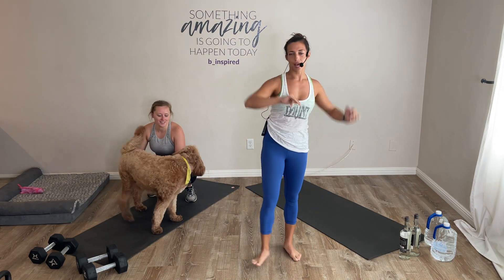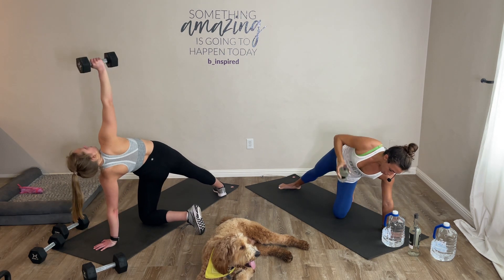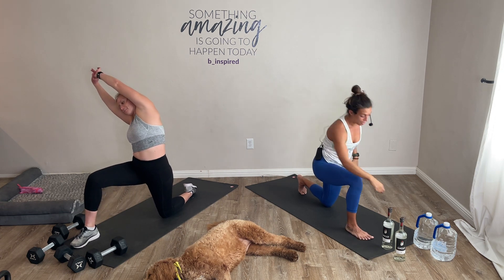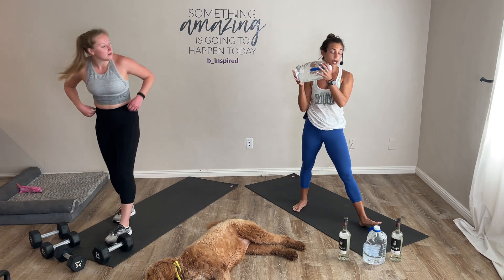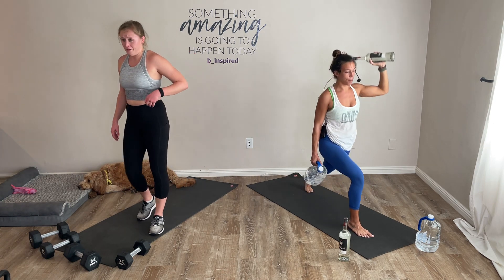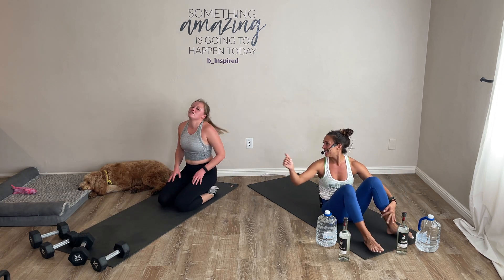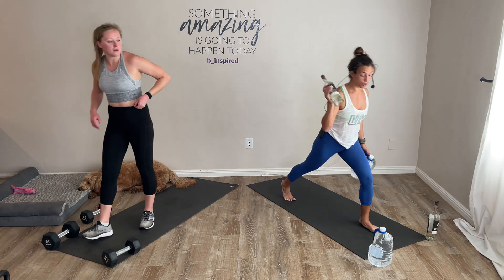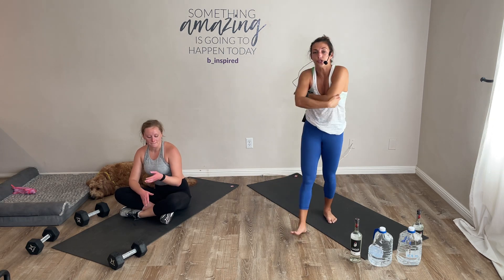20 Min Core Burst HIIT Workout (Dynamic Abs) with GHOST Tequila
There’s a reason why you get another chance to inhale. 𝐋𝐞𝐭𝐬 𝐟𝐢𝐠𝐮𝐫𝐞 𝐢𝐭 𝐨𝐮𝐭 𝐭𝐨𝐠𝐞𝐭𝐡𝐞𝐫. 𝐋𝐅𝐆. ⁣
Want more of sweat & inspiration and no commercials? Become a badass member for all access with Katie B. and the b_inspired team! 𝐊𝐚𝐭𝐢𝐞 𝐁 𝐜𝐮𝐬𝐭𝐨𝐦 𝐝𝐞𝐬𝐢𝐠𝐧𝐬 𝐲𝐨𝐮𝐫 𝐦𝐨𝐧𝐭𝐡𝐥𝐲 𝐰𝐨𝐫𝐤𝐨𝐮𝐭 𝐜𝐚𝐥𝐞𝐧𝐝𝐚𝐫! 𝐓𝐫𝐲 𝟕 𝐝𝐚𝐲𝐬 𝐟𝐨𝐫 𝐟𝐫𝐞𝐞! ⁣
gives you them all, 15/20/30/45/60 minute classes!⁣
-yoga sculpt ⁣
-bootcamp/hiit ⁣
-power yoga ⁣
-yin/restore ⁣
-meditation & recovery stretches ⁣
Plus, upgrade to becoming a 𝐋𝐄𝐆𝐄𝐍𝐃 𝐋𝐄𝐕𝐄𝐋 and you'll get⁣
elite access to Katie B's Monthly Programming including⁣
-bootylicious⁣
-8 pack to an 8 pack⁣
-detox to retox⁣
-journey to handstand⁣
𝗪𝐚𝐧𝐭 𝐚𝐧 𝐀𝐋𝐋 𝐀𝐂𝐂𝐄𝐒𝐒 𝐏𝐀𝐒𝐒 𝐭𝐨 𝐊𝐚𝐭𝐢𝐞’𝐬 𝐛_𝐢𝐧𝐬𝐩𝐢𝐫𝐞𝐝 𝟐 𝐛𝐨𝐨𝐭𝐜𝐚𝐦𝐩 𝐀𝐍𝐃 𝟐𝟎 𝐥𝐢𝐯𝐞 𝐳𝐨𝐨𝐦 𝐜𝐥𝐚𝐬𝐬𝐞𝐬 𝐚 𝐦𝐨𝐧𝐭𝐡? 𝐁𝐞𝐜𝐨𝐦𝐞 𝐚 𝐌𝐚𝐬𝐭𝐞𝐫𝐬 𝐋𝐞𝐯𝐞𝐥. Masters get exclusive b_inspired Booty bands, monthly mentality mindset modules, and elite communication with Katie B and team as a coach. ⁣
𝗪𝐡𝐚𝐭 𝐌𝐚𝐤𝐞𝐬 𝐔𝐬 𝐃𝐢𝐟𝐟𝐞𝐫𝐞𝐧𝐭?⁣
Build Strength with the world's best master trainers & Personalized Monthly Workout Calendar to the b_inspired team sends you a personalized workout calendar to follow so 𝘺𝘰𝘶 𝘥𝘰𝘯'𝘵 𝘩𝘢𝘷𝘦 𝘵𝘰 𝘵𝘩𝘪𝘯𝘬 𝘢𝘣𝘰𝘶𝘵 𝘸𝘩𝘢𝘵 𝘸𝘰𝘳𝘬𝘰𝘶𝘵 𝘵𝘰 𝘤𝘩𝘰𝘰𝘴𝘦 𝘦𝘢𝘤𝘩 𝘥𝘢𝘺 ⁣
Mon - Bootylicious & Boobs (Pecs) ⁣
Tues - Upper Body & Journey to Handstands⁣
Wed - 8 Pack to an 8 Pack ⁣
Thurs - Thruster Muscles Hips & Sides ⁣
Fri - Full Body Freaky⁣
Sat - Abs-olutely Cray Core⁣
Sun - Detox to Retox Flows⁣
(𝐛𝐚𝐝𝐚𝐬𝐬 𝐥𝐞𝐯𝐞𝐥 💟)⁣
•on demand videos in basic five categories • yoga sculpt • bootcamp/hiit • power yoga • yin/restore • mini bursts ⁣ (40 videos)⁣
(𝐥𝐞𝐠𝐞𝐧𝐝𝐬 𝐥𝐞𝐯𝐞𝐥 🔥)⁣
•on demand videos in basic five categories (40 videos)⁣
•on demand bonus packs, including Bootylicious, Detox to Retox, 8 Pack to An 8 Pack, Journey to Handstand (80 videos)⁣
•𝘒𝘢𝘵𝘪𝘦 𝘉 𝘸𝘳𝘪𝘵𝘦𝘴 𝘺𝘰𝘶𝘳 𝘮𝘰𝘯𝘵𝘩𝘭𝘺 𝘸𝘰𝘳𝘬𝘰𝘶𝘵 𝘱𝘭𝘢𝘯⁣⁣
• 4 live zoom classes ⁣
(𝐦𝐚𝐬𝐭𝐞𝐫𝐬 𝐥𝐞𝐯𝐞𝐥 👑)⁣
• 𝐔𝐧𝐥𝐢𝐦𝐢𝐭𝐞𝐝 𝐥𝐢𝐯𝐞 𝐳𝐨𝐨𝐦 𝐜𝐥𝐚𝐬𝐬𝐞𝐬 𝐦𝐨𝐧𝐭𝐡𝐥𝐲 and elite access to recordings after (20+ a month) ⁣
•Monthly b_inspired bootcamp program ⁣
𝗪𝐡𝐚𝐭 𝐚𝐫𝐞 𝐲𝐨𝐮 𝐰𝐚𝐢𝐭𝐢𝐧𝐠 𝐟𝐨𝐫? 𝐓𝐫𝐲 𝐬𝐞𝐯𝐞𝐧 𝐝𝐚𝐲𝐬 𝐟𝐨𝐫 𝐟𝐫𝐞𝐞⁣

Use this amazing 20 minute burst to tone your entire core. Not just the 8 pack, enjoy side ab muscles that keep you standing up right and proud in your body! Remember you can do these sequences once or repeat them twice for an epic burn. Don't forget to compliment with a 15 minute recovery!

Thank you for your time doing this video, that means so much to me. If you can give through donations, this is how I am currently operating! If you can't give through financial means, please share and give the message back to others. The world needs a little healing right now!

Different BootCamps - Which One is For You?

Live BootCamp 16
April 28 - May 11
 - Live Zoom Sessions and Mentorship with Katie B
- New Workouts from Previous Sessions
 - Live @12pm PST but recordings available later
- Live coaching, whats app chat and personal coaching available
- Small team accountability in private what’s app chat and 1-1 with Katie B

Jump Start BootCamp
Do Anytime
- Online pre-recorded BootCamp with all my favorite soulmates throughout Quarantine
- BootCamp #1 Workouts, Routines, Daily Journal Entries, and more
- Just $29 for all 14 Workouts

Both Bootcamps Have:
-Daily email with nutrition guidance and fitness tips for quarantine
-Daily cardio and workout videos to compliment lift session
-Move 3x a day at your own designated times
-Personal nutrition coaching and food journaling in a new normal
-Sanity coaching in a crazy time with daily affirmations, themes, optional journaling
-New innovative ideas for at home workouts
-Your entire household can do it
-14-Day Reset you can repeat whenever - you have the workouts for life!
-Real strength gains that burn fat while you’re at rest

Benefits:
You build an athletic application with body control
Incredible balance and core awareness
Nero-muscle connection where all your muscles work better together
You build endurance and overall Nero muscle control
Brain to muscle connection
Build bone density for long term stability
Increase your metabolism
Builds your autoimmunity
Increase focus and mental clarity
Build self-confidence
Enhance Cardio in distance
Builds self-trust
Creates resilience
Build set pride
Mind-body and soul experience and connection
Reduces body fat and builds muscle